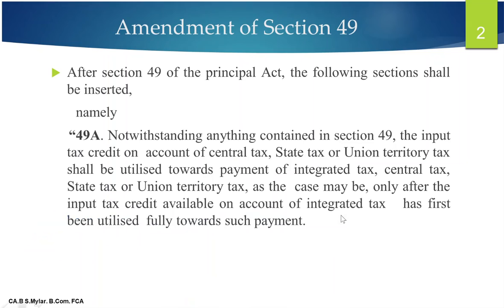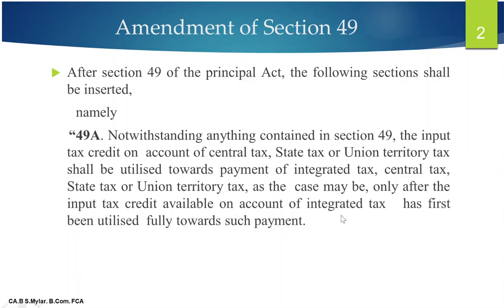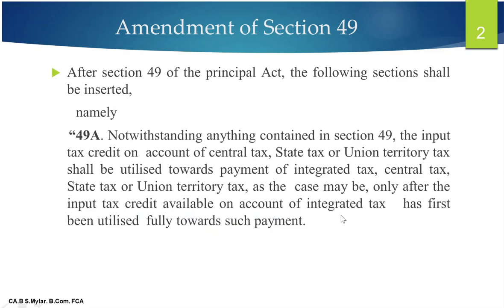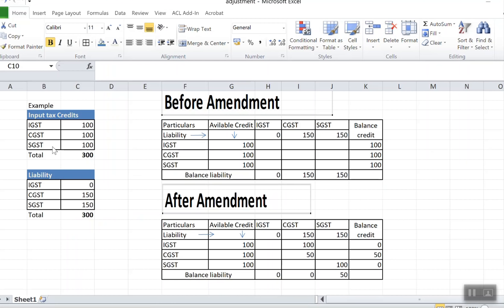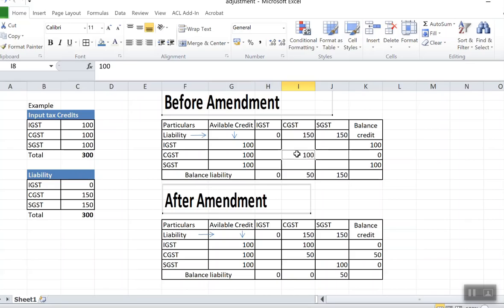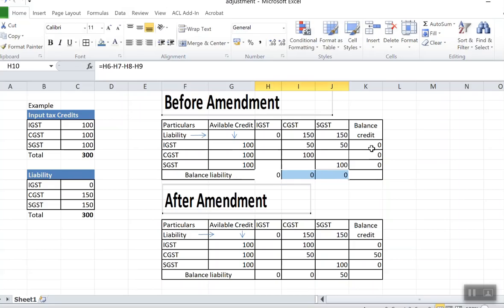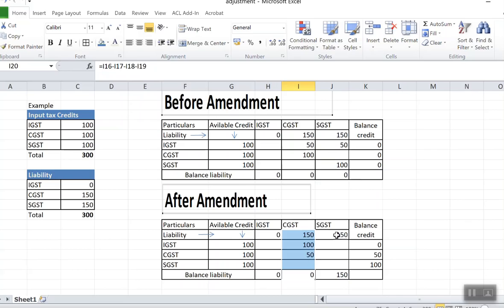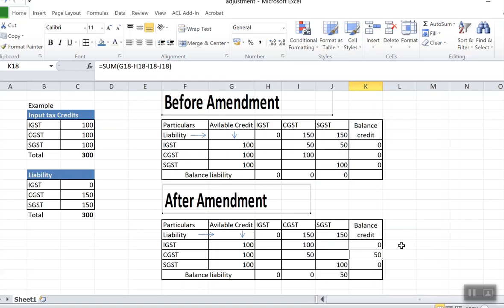49A Analysis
Utilisation of Input tax credit after insertion of Section 49A in CGST Act, vide CGST Amendment Act 2018